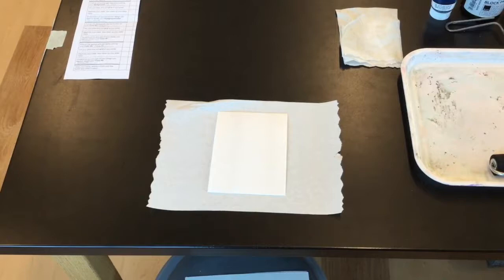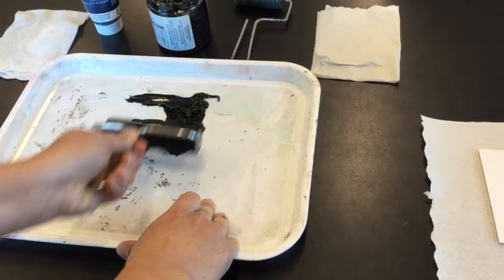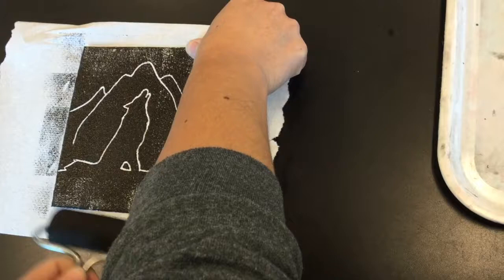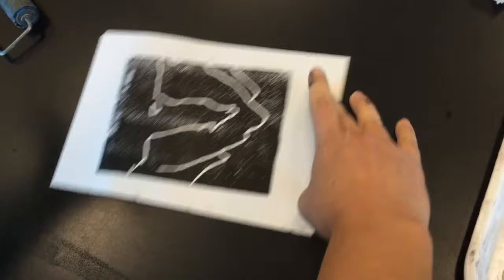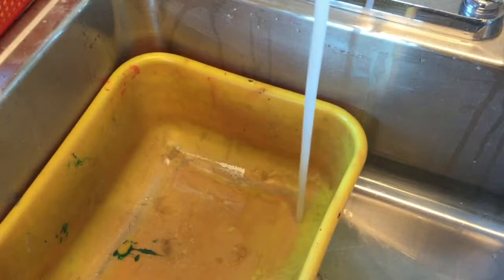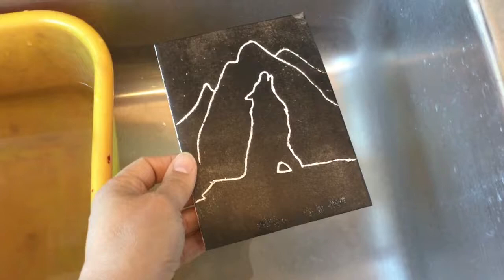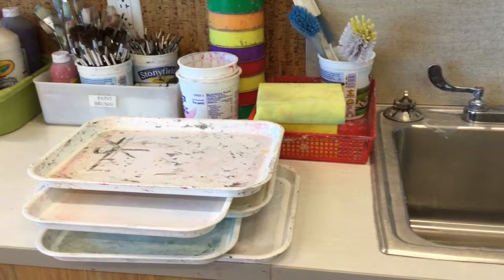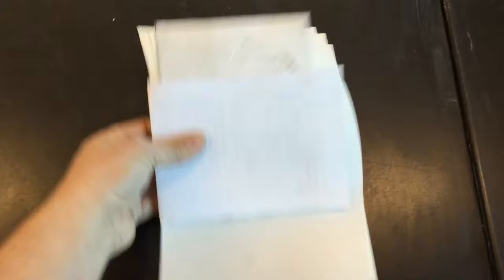Printmaking Set Up & Clean Up 1